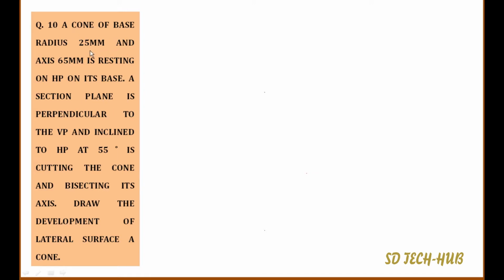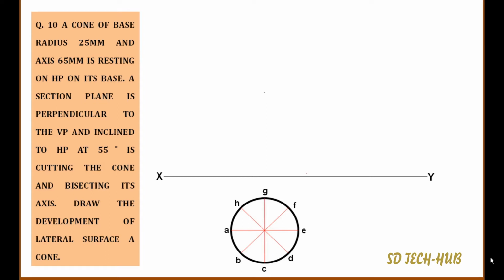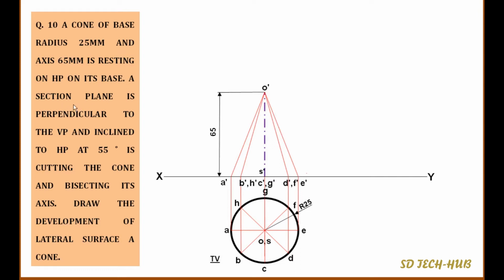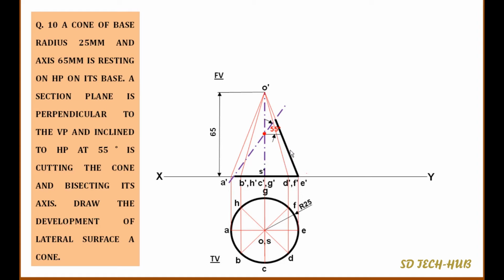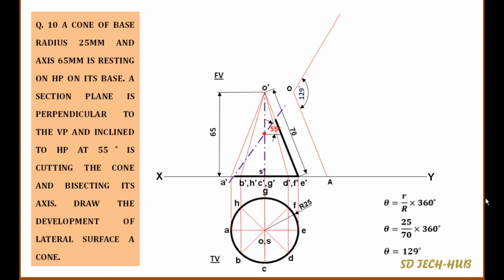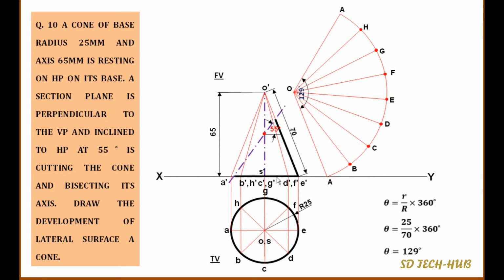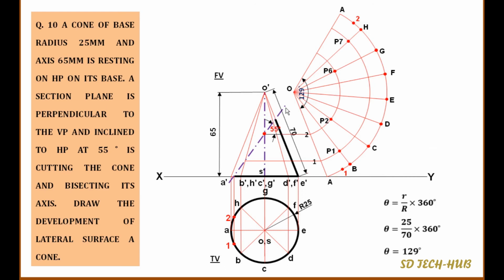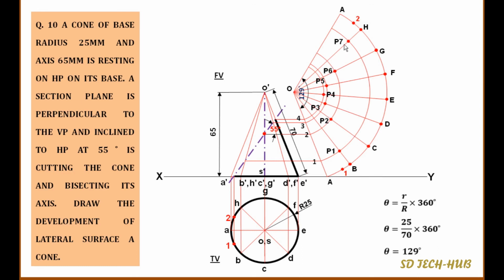Lect 10 - Development of Lateral Surfaces of a Cone.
Development of lateral surfaces of a cone cut by a section plane at lateral surface and at its base.